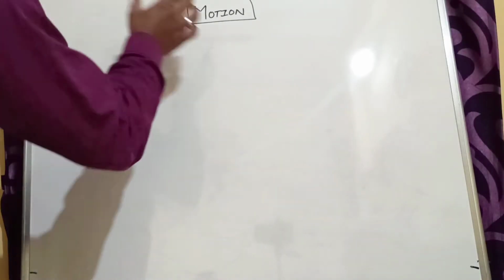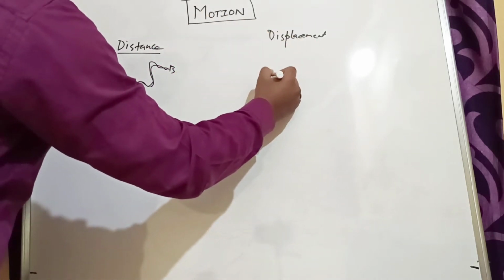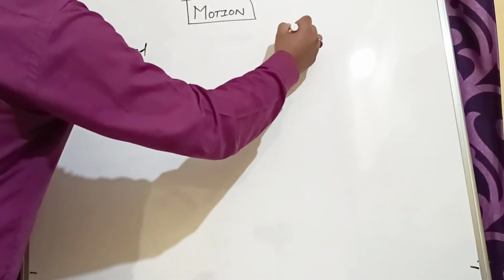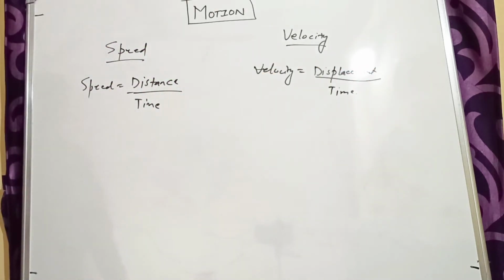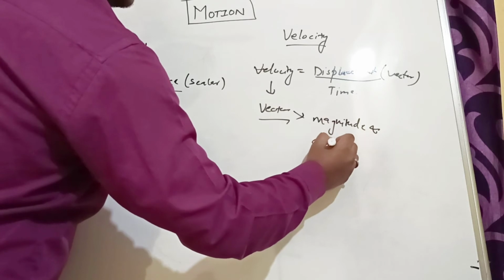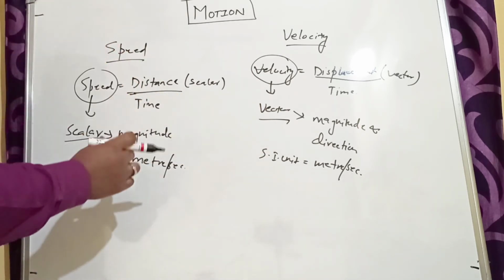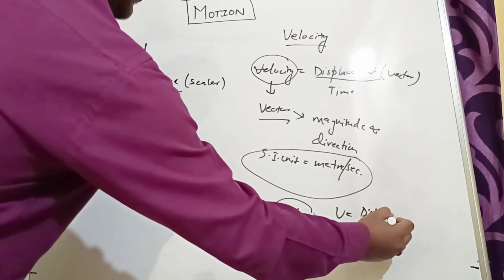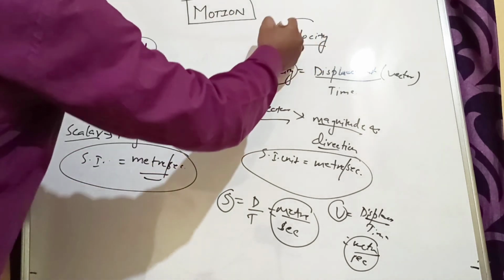ToThePoint "SPEED & VELOCITY".Class-9.Physics(MOTION)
Concept of Speed & Velocity.
Chapter-Motion.
Class-9th  PHYSICS